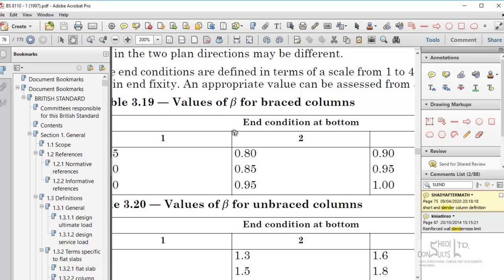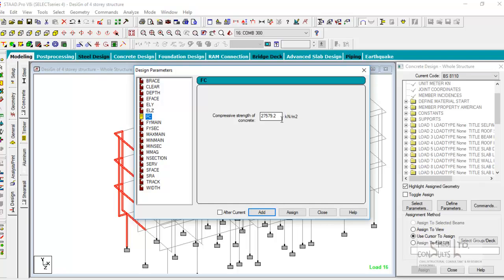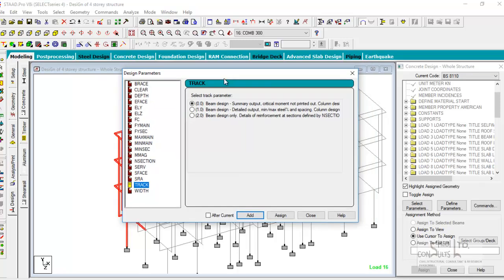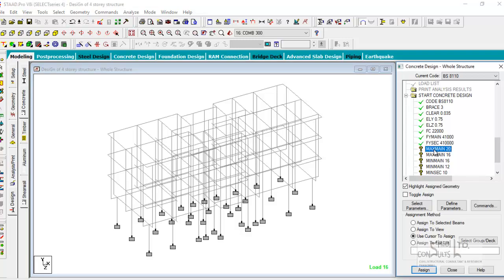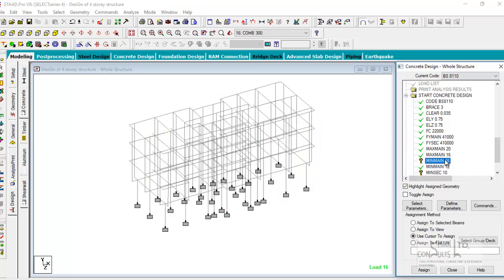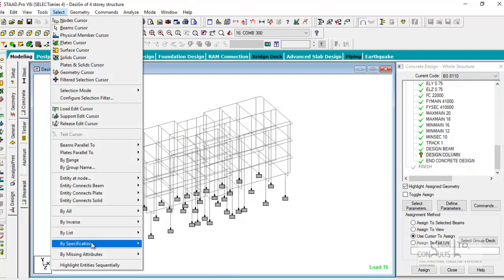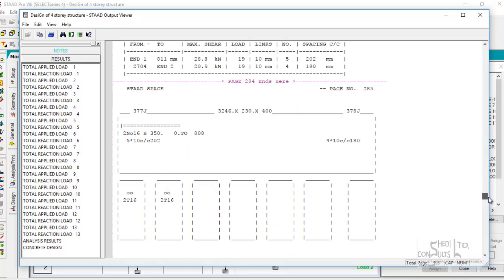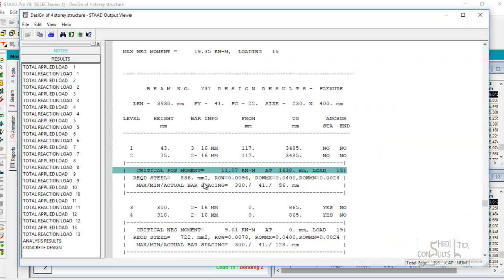Structural Analysis And Design Of A Four Storey Structure PART 21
Structural Analysis And Design Of A Four Storey Structure To BS 8110-1:1997, BS 6399 Part 1 And BS 6399 Part 2 Using STAAD.PRO Software